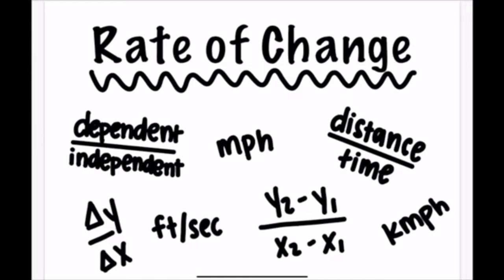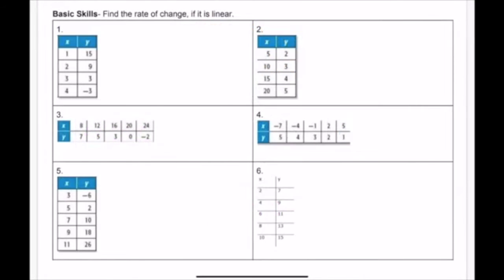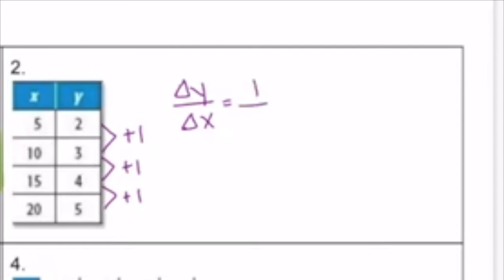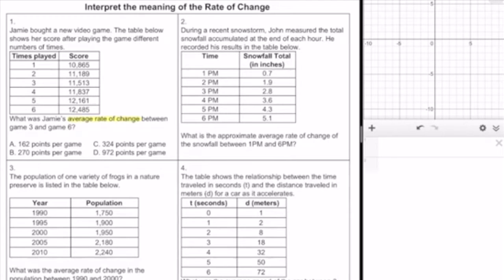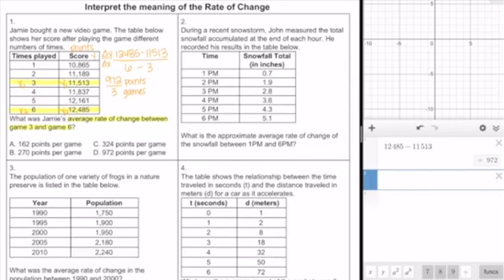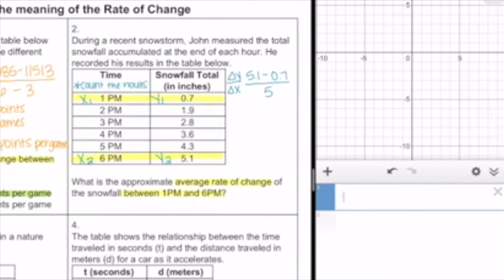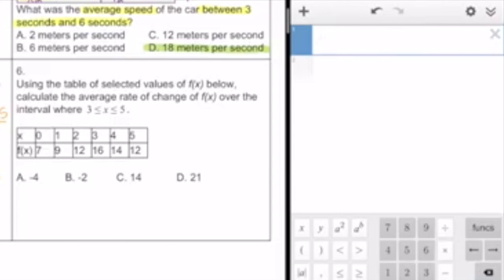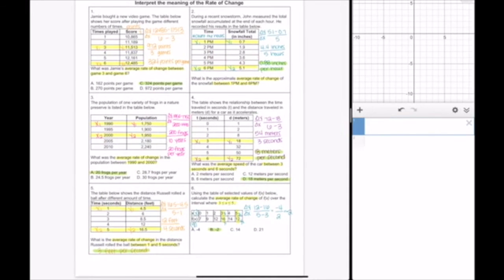Rate of Change from Tables